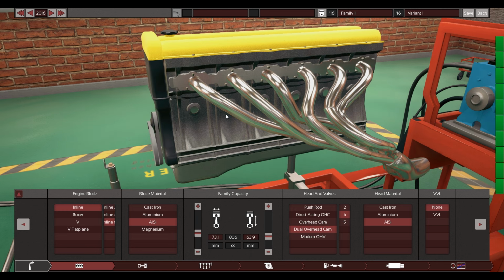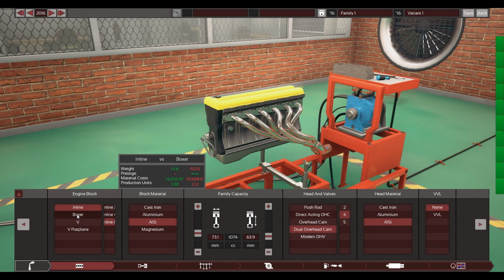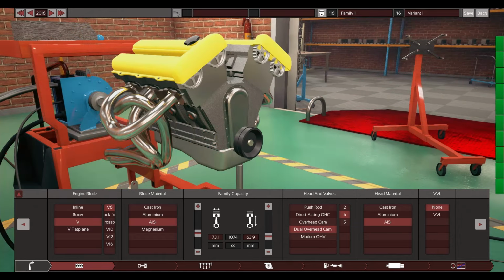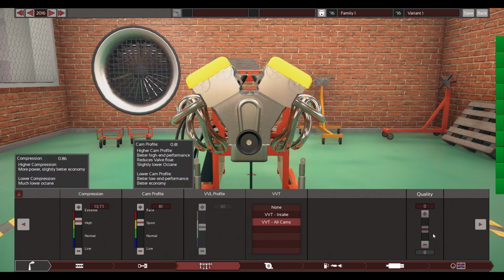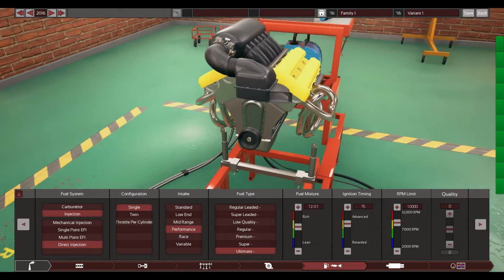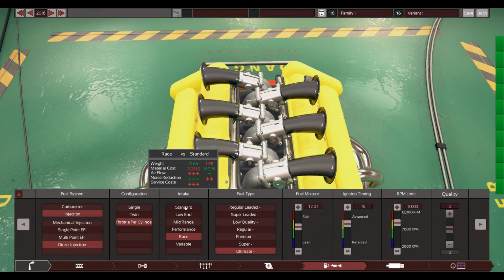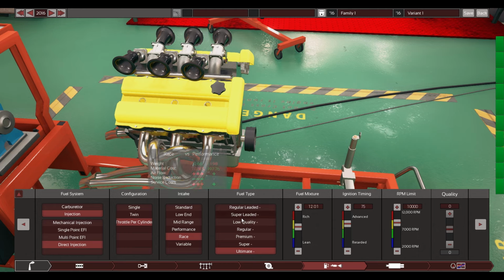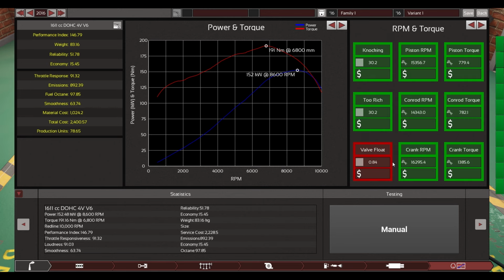Little Dev Update: 28. November 2016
The first Little Dev Update for the new subproject, talking about the things to come to the game next. This is all about the new UE4 basis of the game.